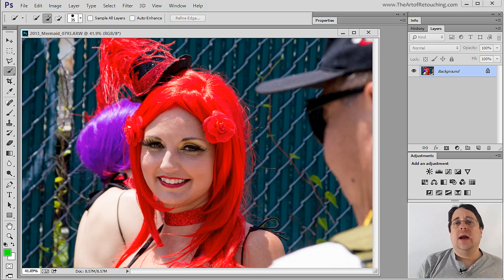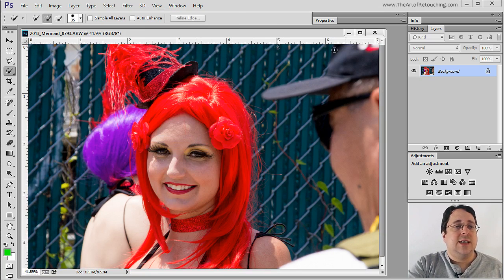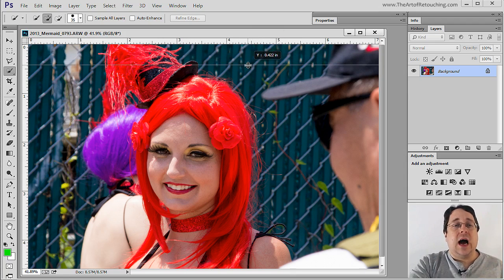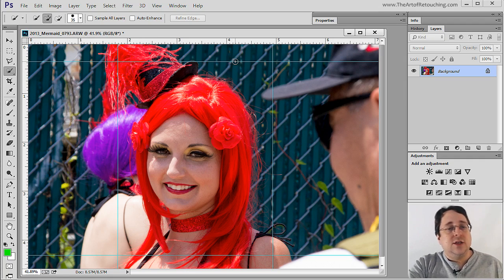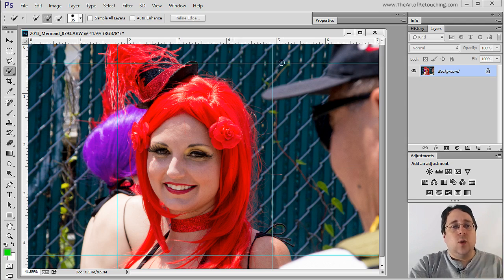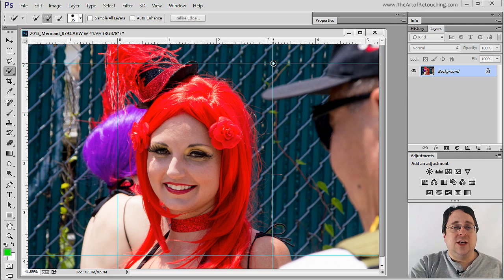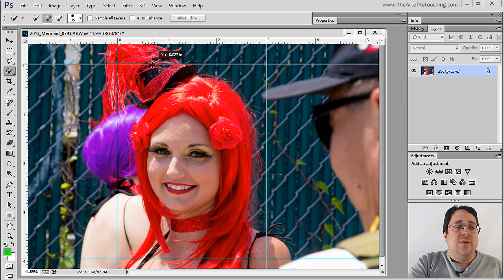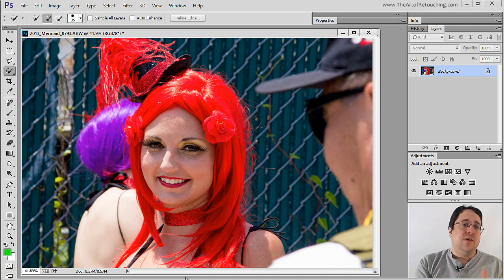Photoshop Rulers & Guides | Beginner's Tutorial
Here you can find the basic and detailed functionality of rulers & guides in adobe photoshop.

Photoshop Tutorial – Rulers and Guides

When working in Photoshop, while most of it is creative, sometimes you will want to be as accurate as you possibly can. Rulers and guides come in handy because they help you create specific points in your image that you may want to refer to at a later point in time.

To access the rulers, go to View – Rulers.

This adds a ruler that runs across the top and left side of your image.

A good use for this is that when you need to measure the size of something. You can also create a guide to designate separate areas.

Simply click on any part of the ruler and drag it down in order to create a line that follows your cursor until you let go.

These guides are simply designed to help us. They are not permanent and they do not print.

If you want to re-adjust your guide, you can hover over the line and hold down the Ctrl/Cmd (PC/Mac) key. This changes your cursor into the double arrow going up and down, and it allows you to drag and reposition your guide.

If you want to be more accurate with your measurements, you can click the square on the upper left corner of your guides. Drag it down to your guide and it will reset the measurements of your ruler to start at zero so that you can have a better grasp of your image dimensions.

To remove the guides, you can click on the lines holding down the Ctrl/Cmd (PC/Mac) key and drag them back up into the rulers so that they will disappear. To remove the rulers completely, you can go to View – Rulers and remove them from your screen. This way you can keep the guides, but not see them the whole time.

And there you go! Use these rulers to guide you to make accurate measurements in Photoshop.